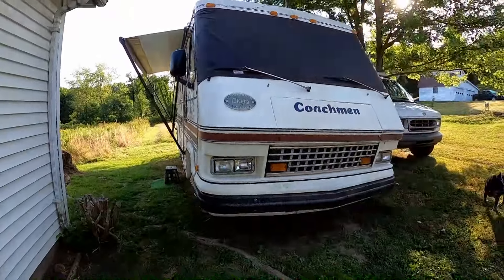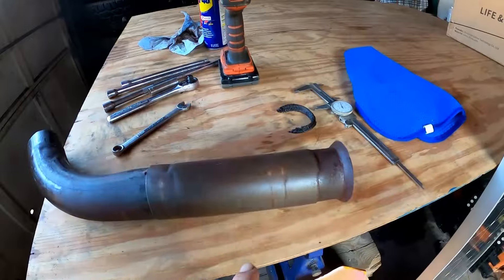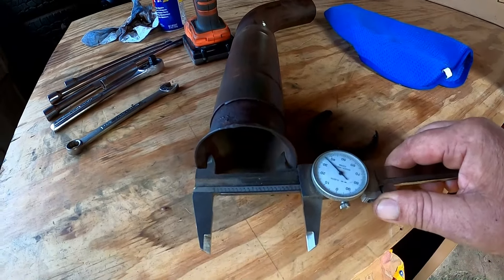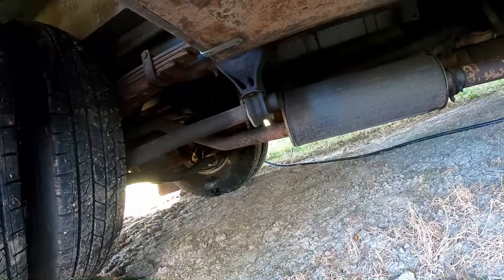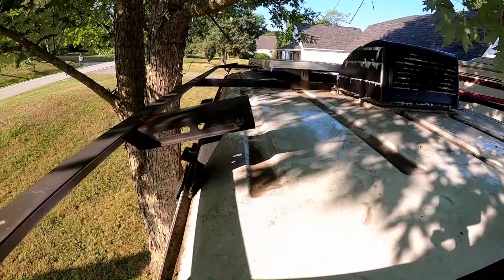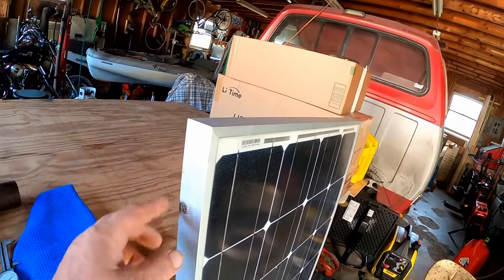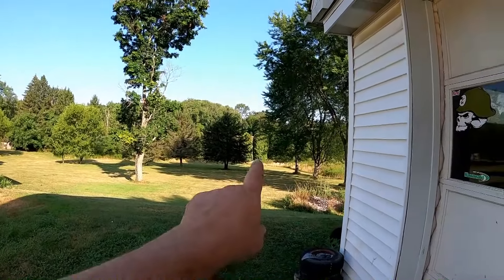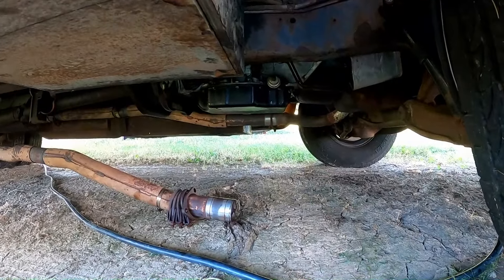Tinkering Around With RV Projects, Repairs and Projects This Morning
My name is Dave and I travel with my dog Bella in a 1987 Class A Motorhome. My channel is about full time RV Living in an older RV while keeping the wheels rolling on a budget. I do the repairs, updates and upgrades myself. I’ve become my own RV Mechanic/Medic! I seek boondocking opportunities every chance I can and power the RV with 500 watts of solar and approximately 500 amp hours of batteries. RV Resorts are just not our style!